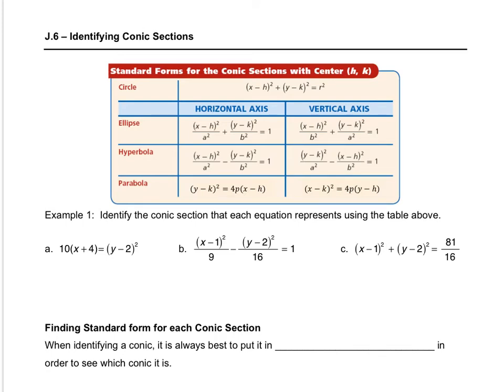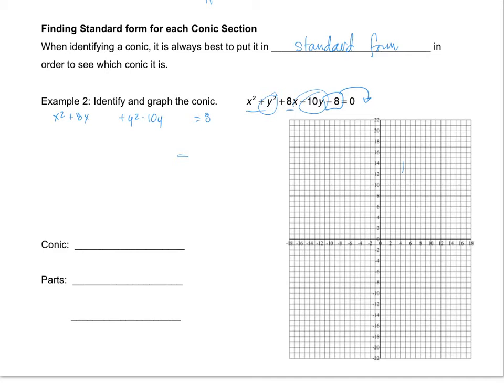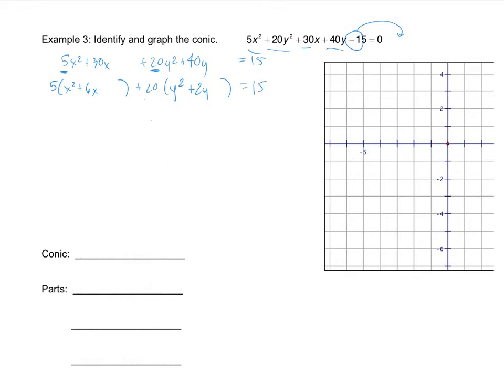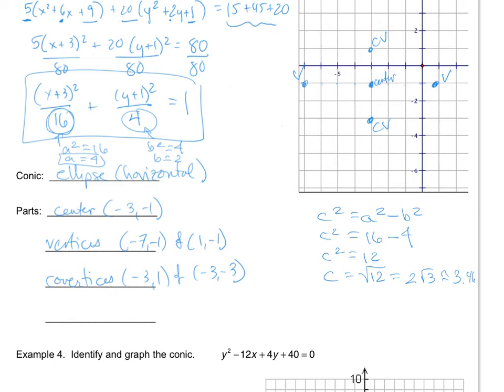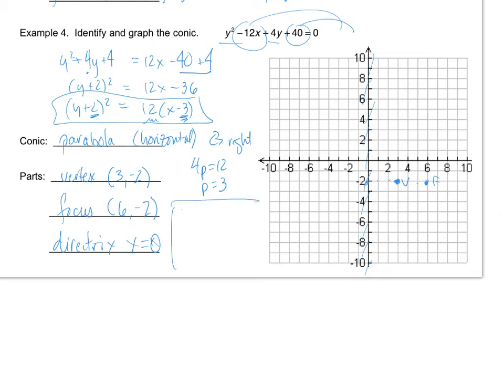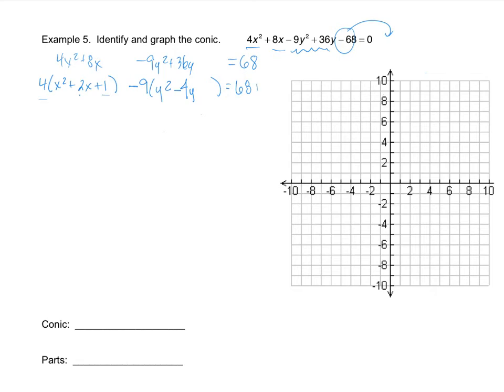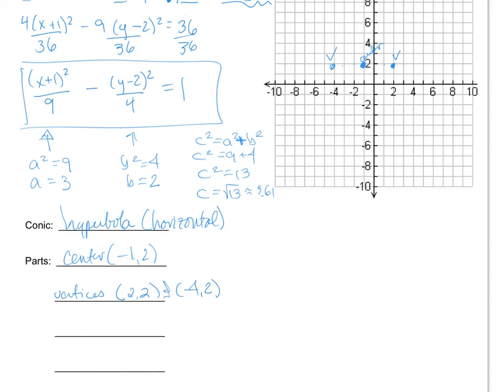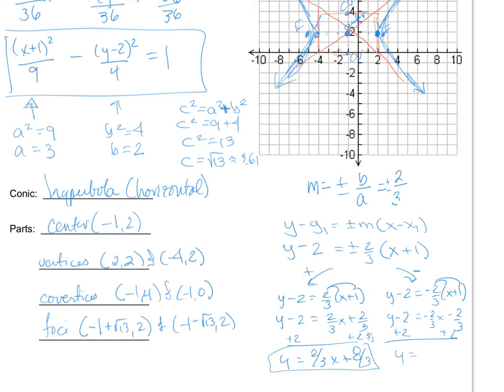J.6 Identifying Conics Video Lesson